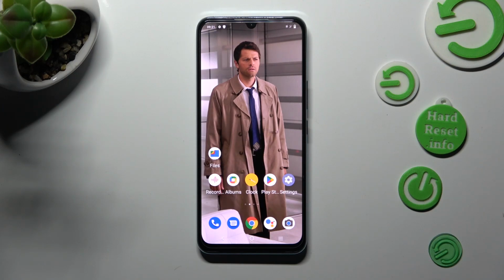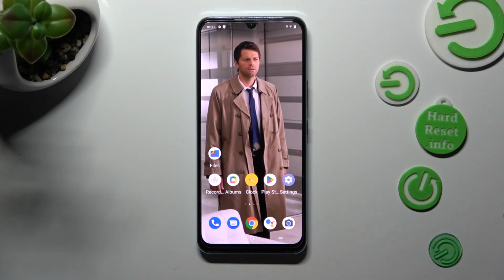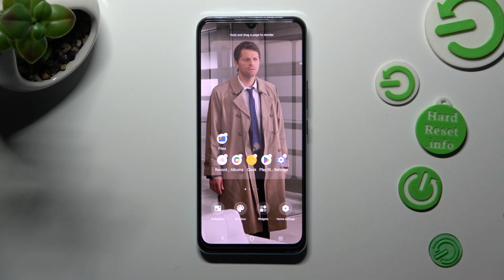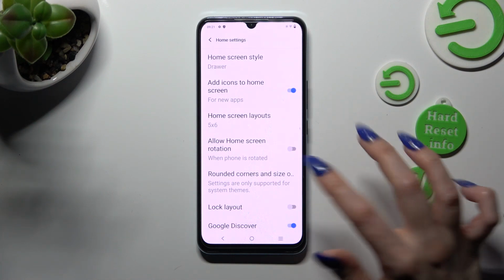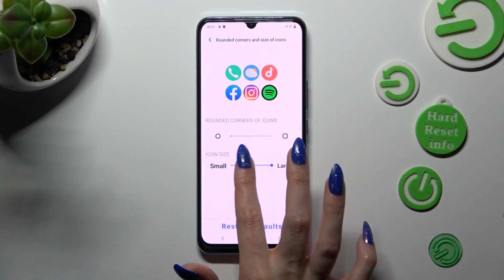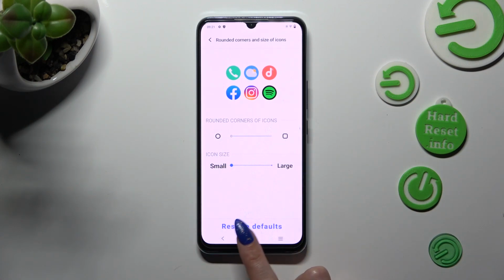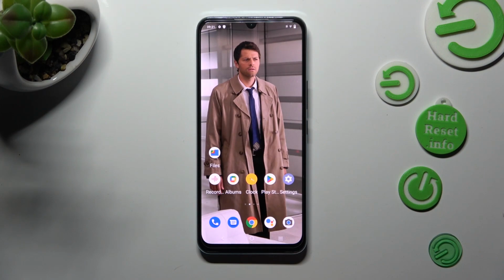How to Change Icon Size on VIVO IQOO U5X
Find out more info about VIVO IQOO U5X:
Welcome. Here's a very helpful video on how to change the icon size on Vivo IOQO U5X. We will guide you to the home settings and demonstrate how to adjust the icon size easily. Thank you very much for watching!

How to change icons size on VIVO IQOO U5X? How to resize icons on VIVO IQOO U5X? How to set up icons size on VIVO IQOO U5X?